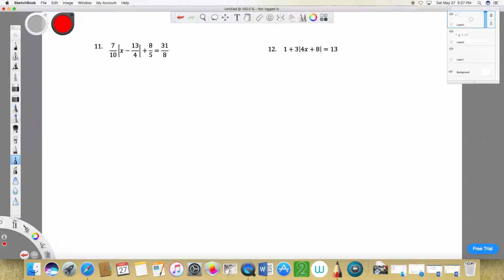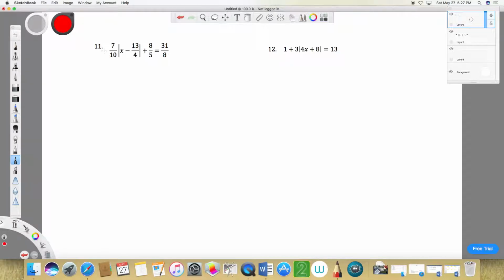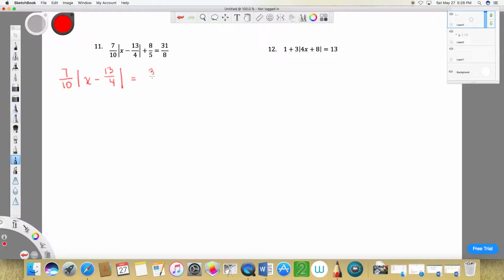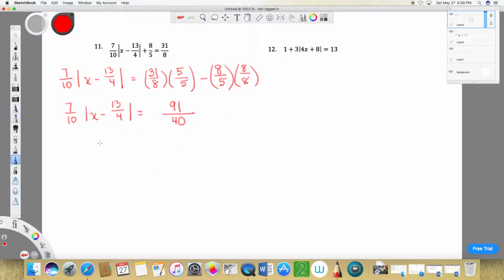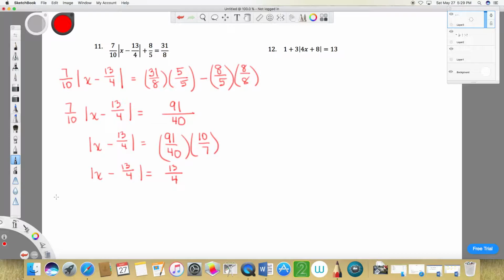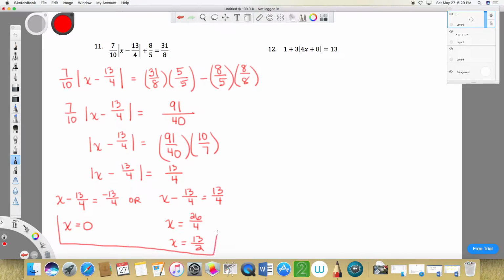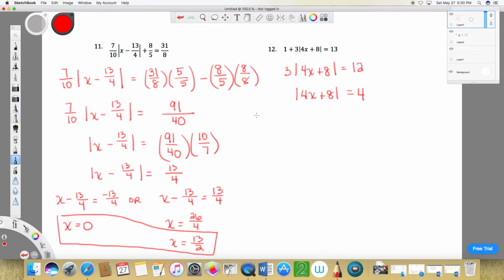Skill 1a problems 11 12 solutions